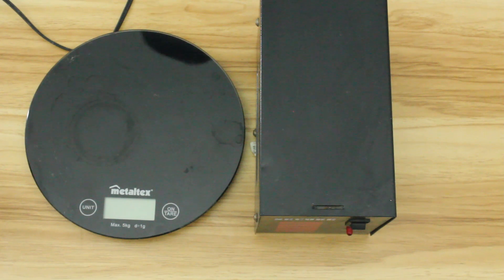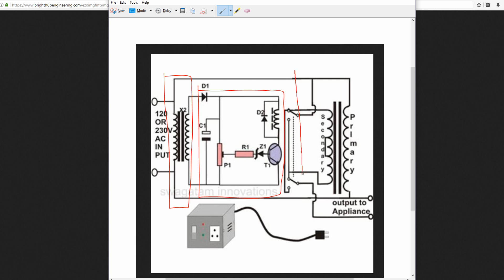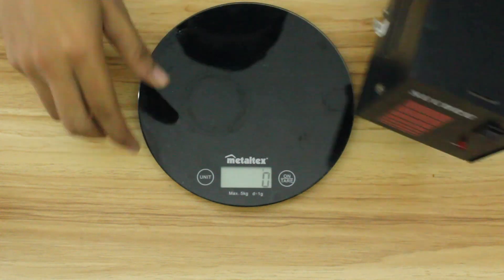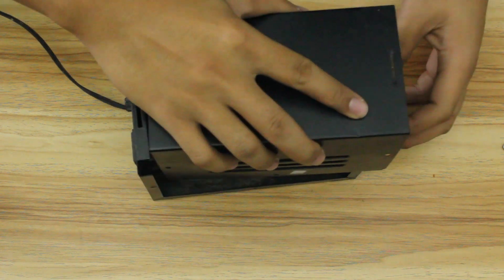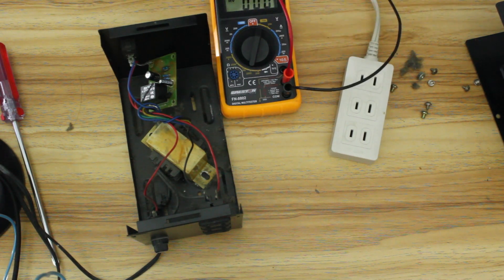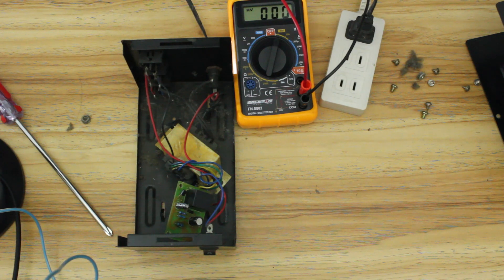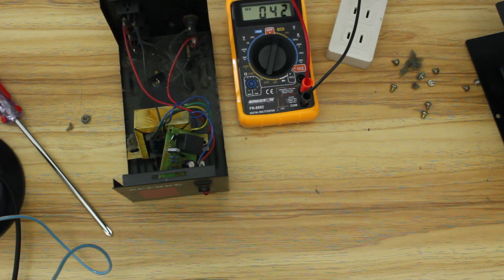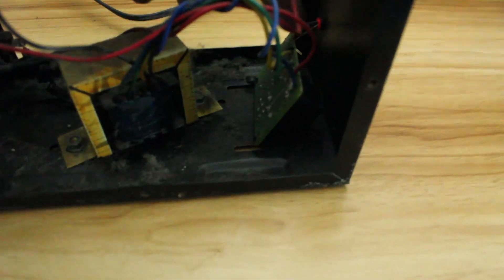NEVER buy a CHEAP Automatic Voltage Regulator for your PC!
We all had to cut down on cost sometimes. Unfortunately, we often go cheap on components we don't really understand, like an Automatic Voltage Regulator or AVR. Cheap ones are good enough, right? WRONG! Watch this video and find out why.

Cheers!